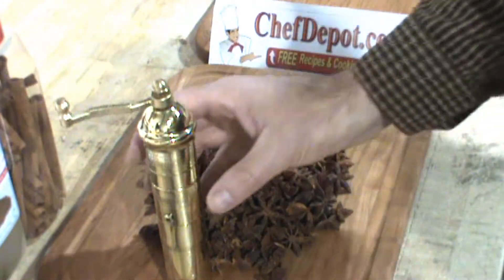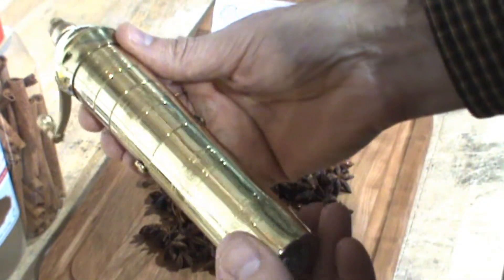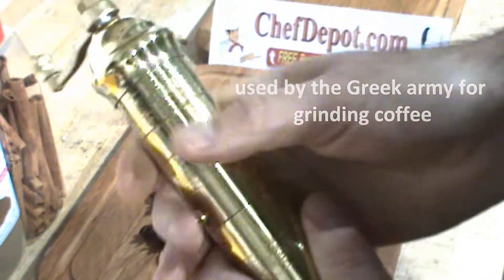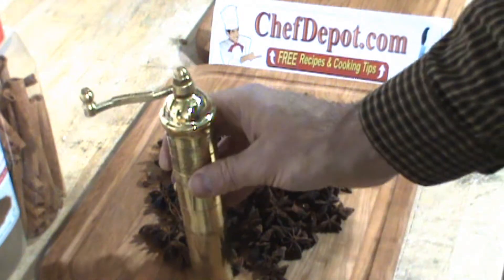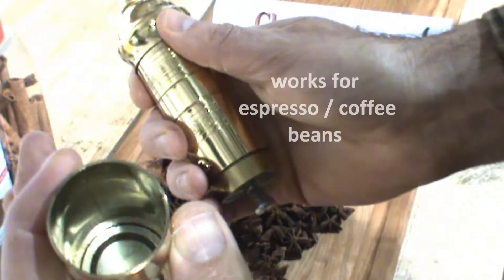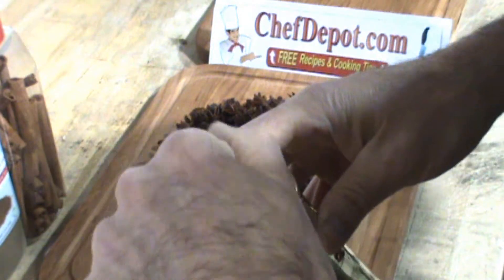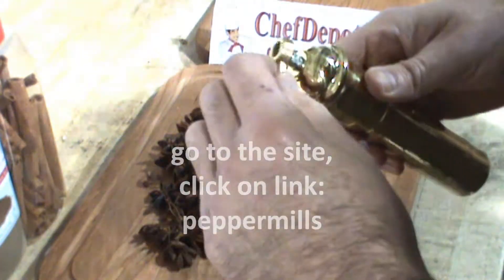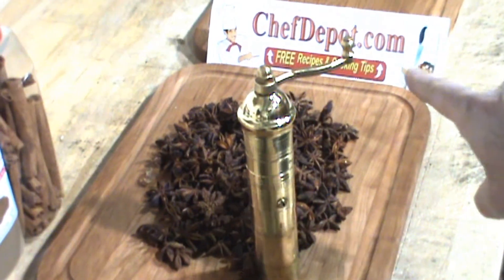atlas coffee grinder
We like to use these everyday. Spices for Cooks Ingredients used by Bakers and Chefs everyday. We like to use these everyday.